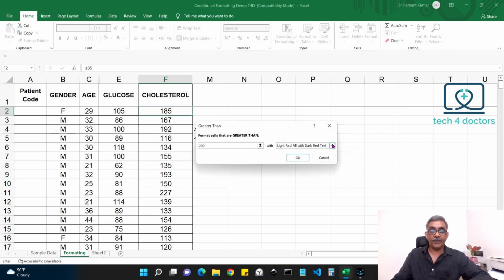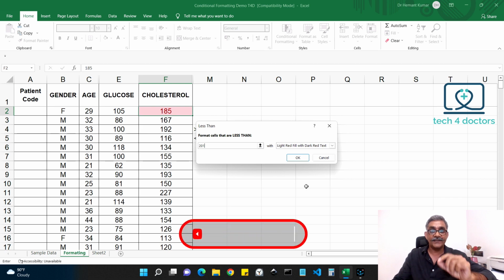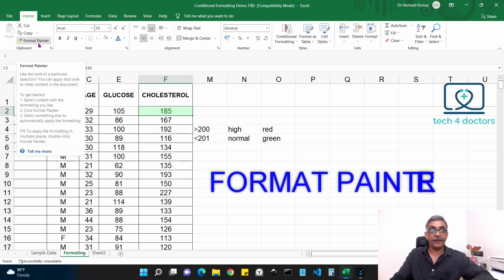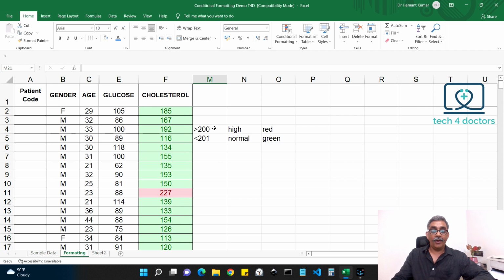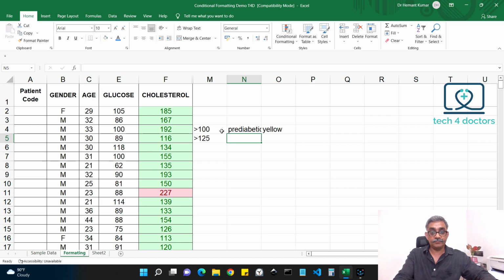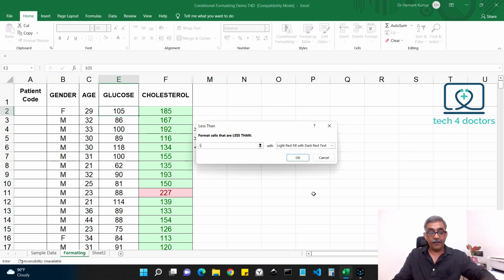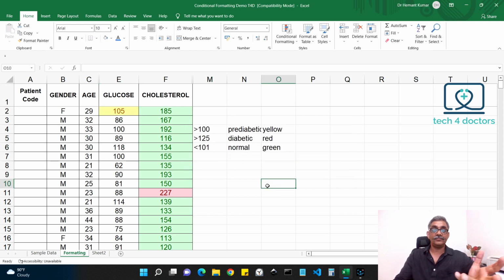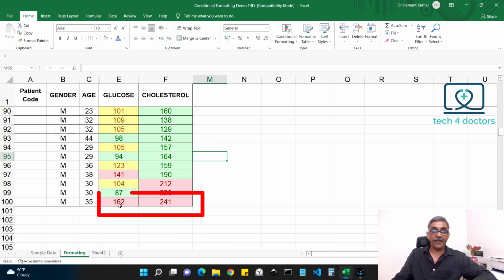Color Code Your Data In 3 Simple Steps Using Excel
Color coding your data can help in it's quick visual analysis. This video demonstrates how to color code your patient or operational data in Excel using conditional formatting.